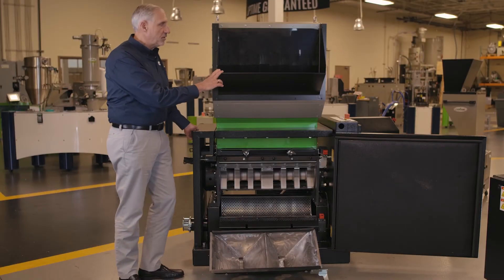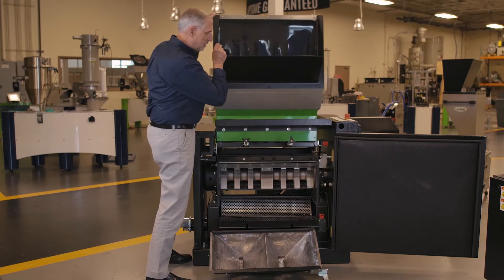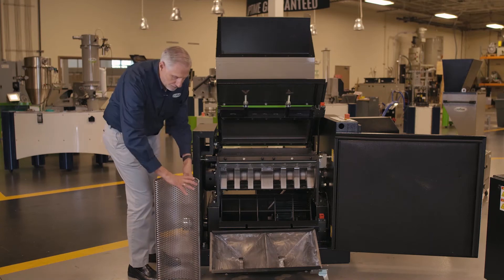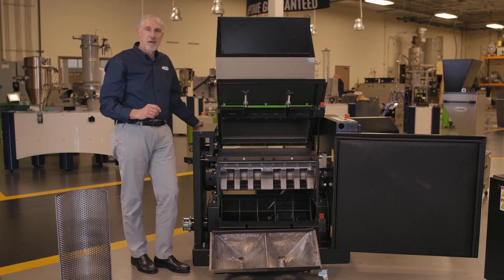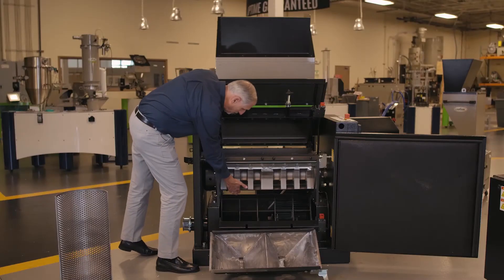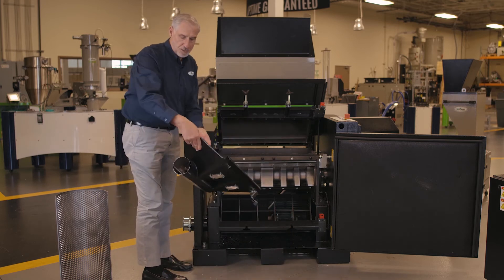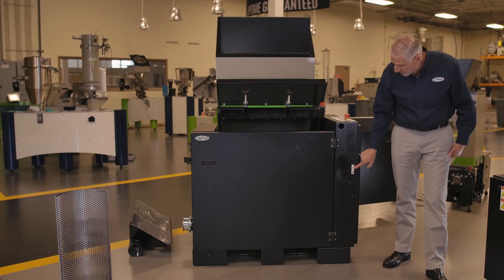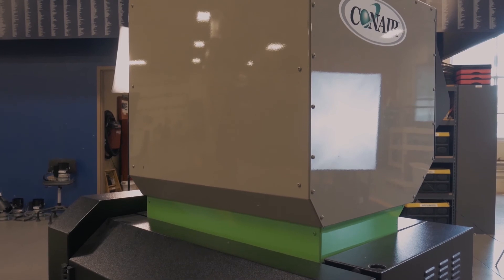Viper Series Granulators: Equipment Features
Process your material with safe, quick, and efficient granulation: The Viper Series Granulators deliver the highest regrind quality.

Learn more about how Viper Series granulators can help you improve your size reduction process, as General Manager of Size Reduction Dave Miller talks through the equipment's features.